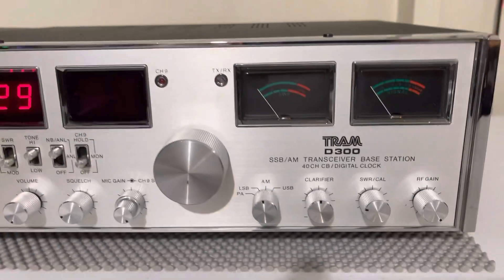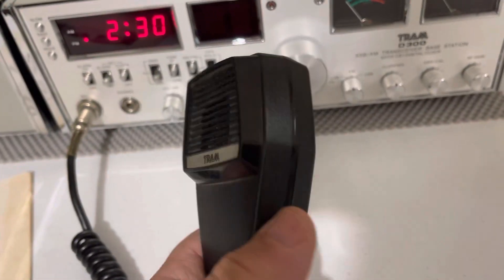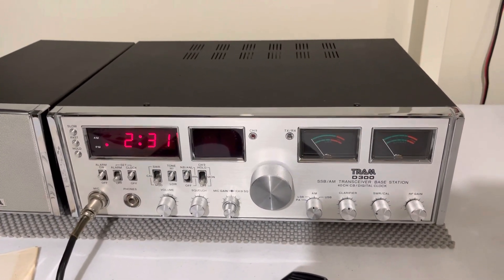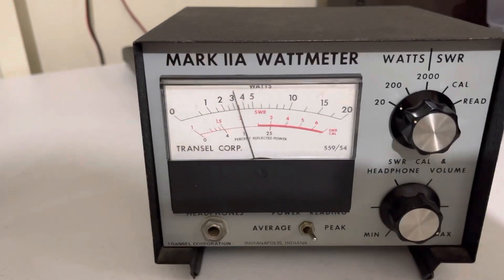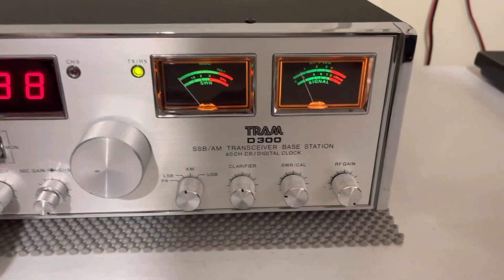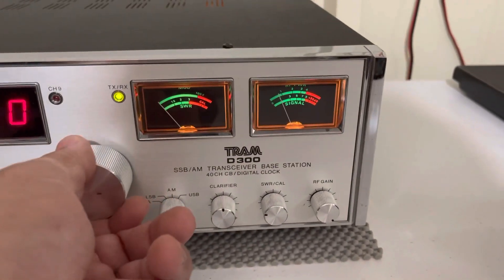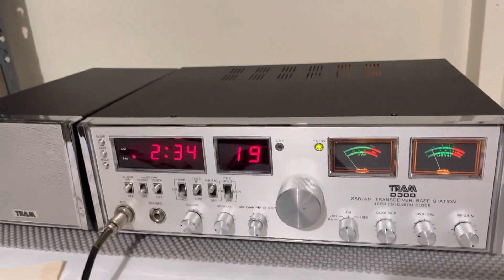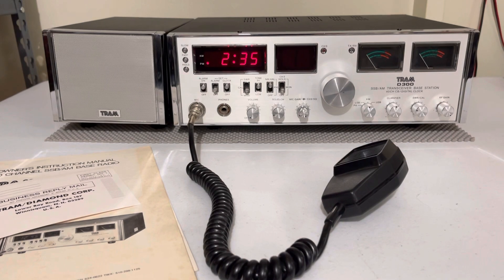Tram D-300 Cb radio AM/SSB